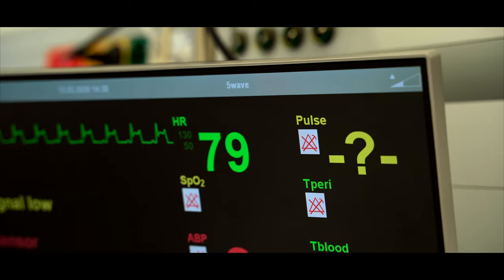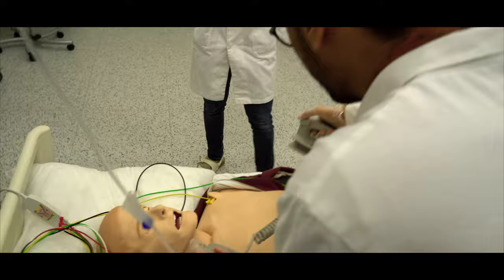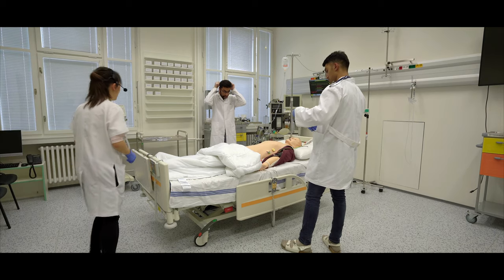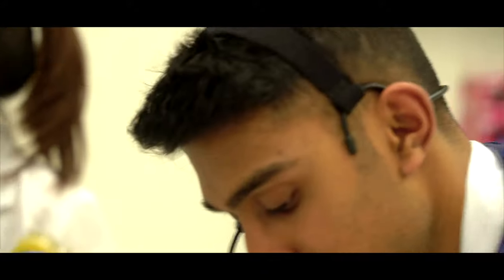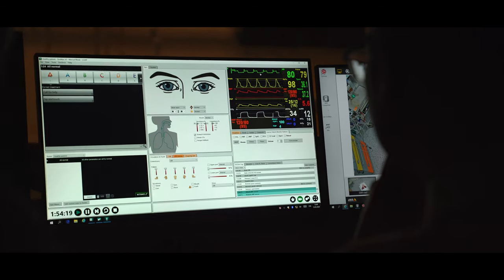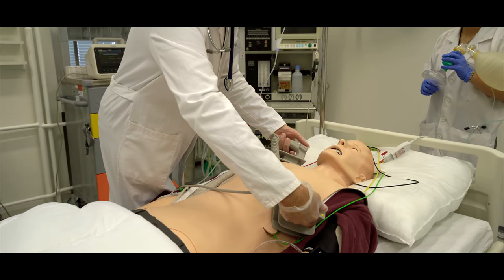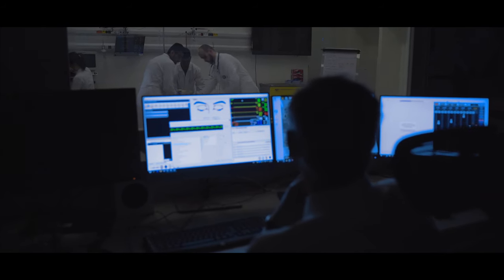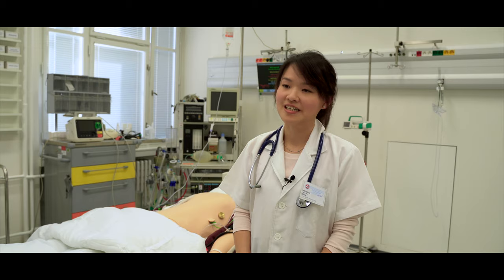Simulation centre LFHK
In September 2019, we opened a new, centralized workplace for simulation medicine. It is located in the building of the theoretical departments of the Faculty of Medicine in Hradec Králové. The simulation center enables practical training of examination and therapeutic medical techniques with the help of a number of state-of-the-art simulators and sophisticated phantoms. Here is a short example of what the actual practical training of students at SimCen looks like.